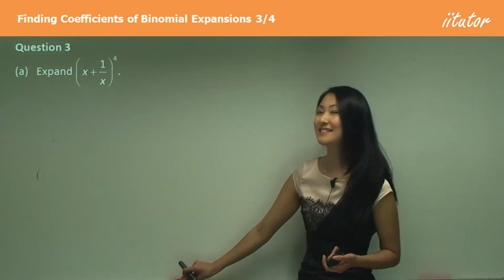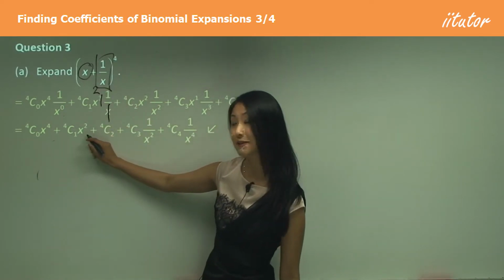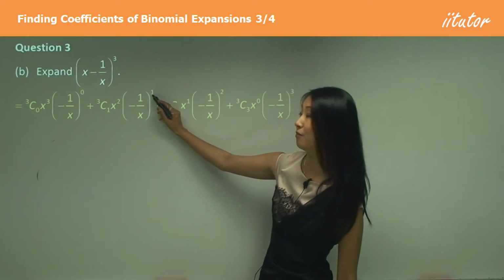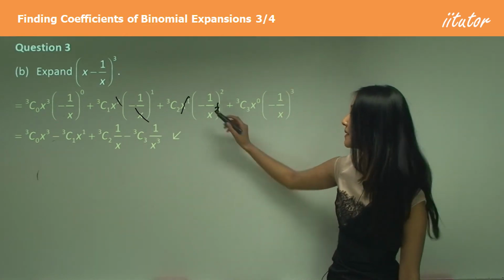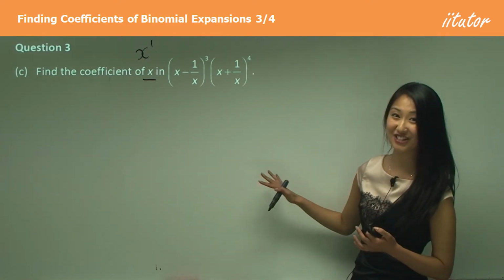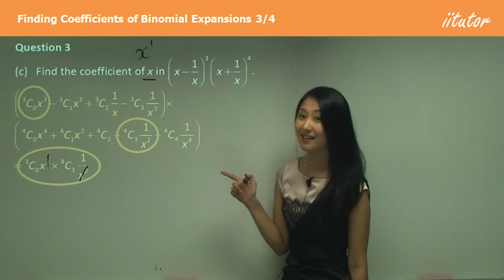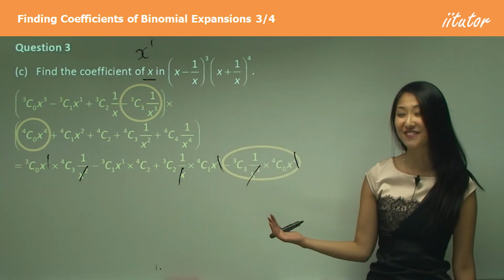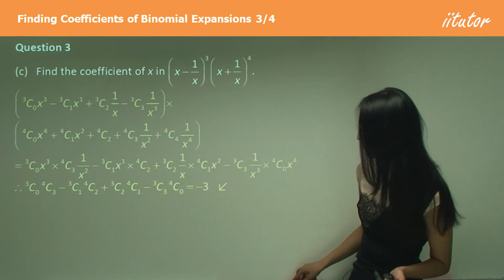💯 Finding Coefficients of Binomial Expansions 3/4. Watch this video!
Why download?

Depending on how many times you should multiply the same binomial — a value also known as an exponent or index, the binomial coefficients for that particular index are always the same. The combinations formula, nCk or C(n,k), determines the binomial coefficients. You can also use Pascal's triangle to find these coefficients If the exponent is relatively small. If not, you can always rely on algebra!

Pascal's triangle, named after the famous mathematician Blaise Pascal, names the binomial coefficients for the binomial expansion. It is especially useful when raising a binomial to lower degrees.

For example, if you are asked to find (2a + 5b)^20, you probably wouldn't want to use Pascal's triangle; instead, you'd use the algebraic formula described shortly.